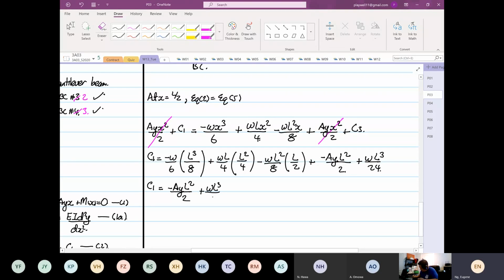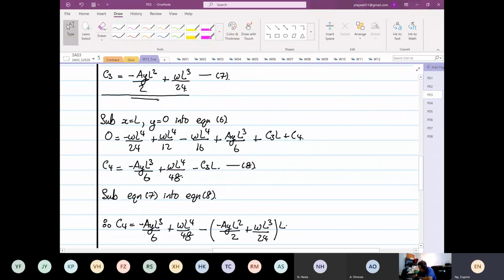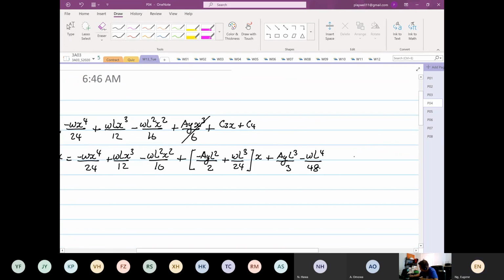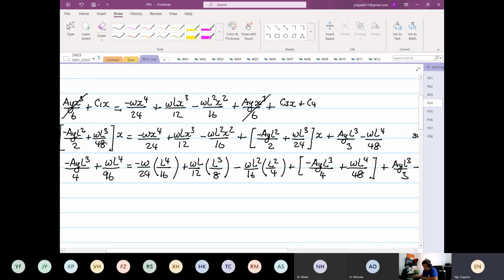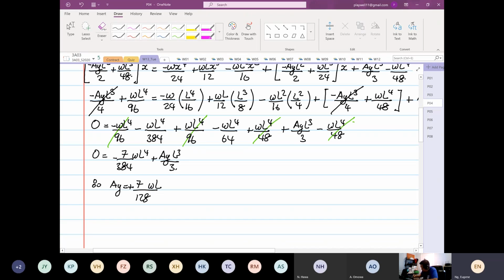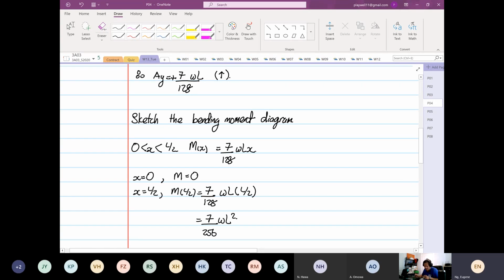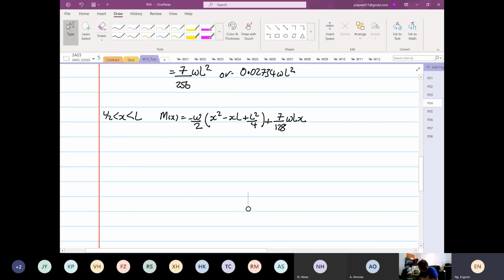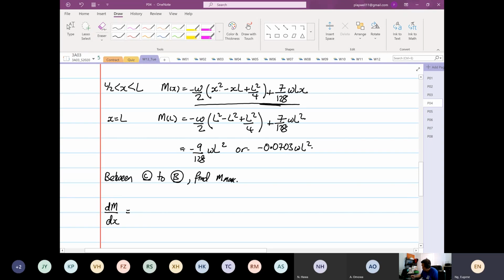W13 Tue Elastic P7